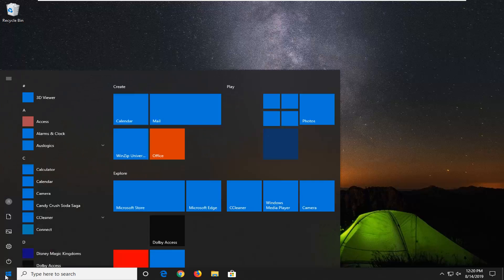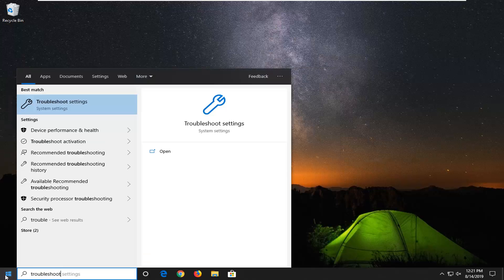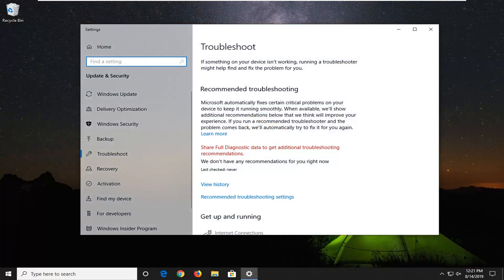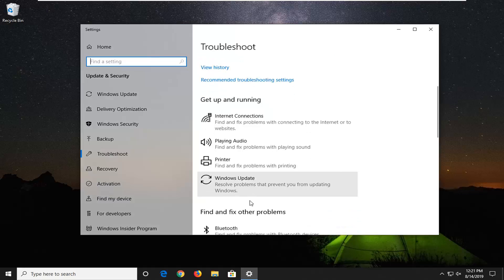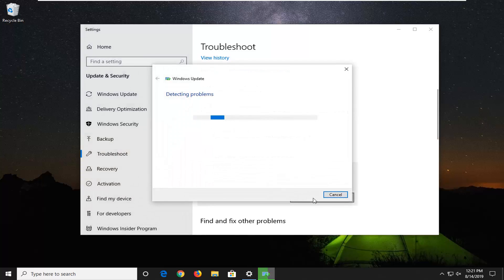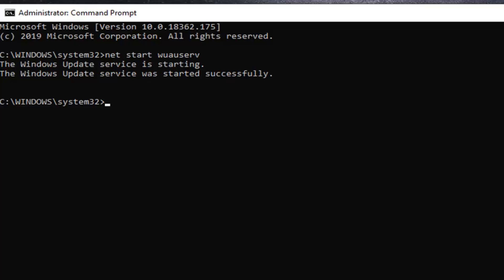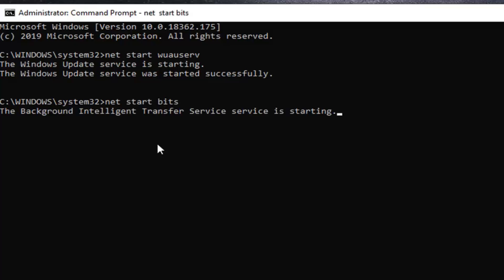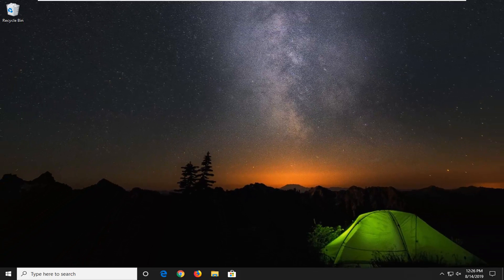Fix Windows 10 When Stuck Downloading Updates [Solution]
For the most part, Windows Update works silently in the background. It downloads updates automatically, installs the ones it can, and saves others to install when you restart Windows. But sometimes it breaks and stops working. Here’s how to fix Windows Update when it gets stuck or frozen.

If your Windows Update is showing available updates and your computer starts downloading them, it may happen that at some point it just gets stuck and stops downloading. It will show a constant figure but there will be no progress. The figure in your case could be 0%, 23%, 33%, or any other, but every time you try to download the updates, you find that they are stuck on that particular figure, even if you leave it for an hour or two. I faced this issue and my downloading was stuck at 23%, when I was trying to get Windows Insider Builds.

This can happen on Windows 7, 8, or 10, but it’s become especially common with Windows 7. Sometimes updates will error out, or sometimes Windows Update may just get stuck “searching for updates” forever. Here’s how to fix Windows Update

Remember: Windows updates are important. No matter what troubles you’re having, we recommend keeping automatic updates turned on—it’s one of the best ways to keep yourself safe from ransomware and other threats. If you turn automatic updates off, you are leaving yourself vulnerable to new attacks.